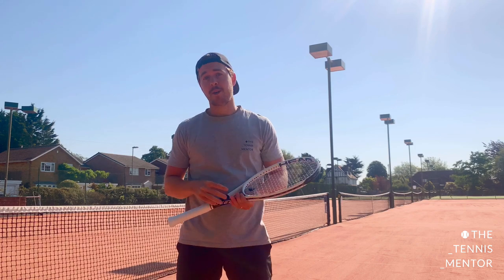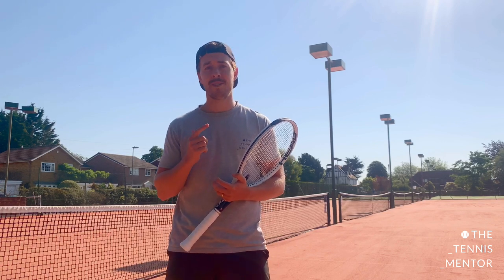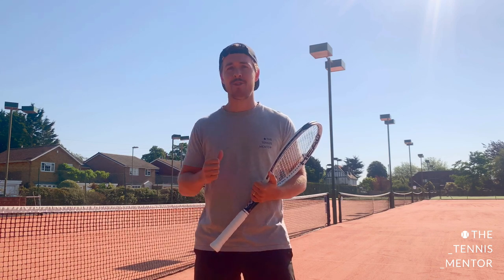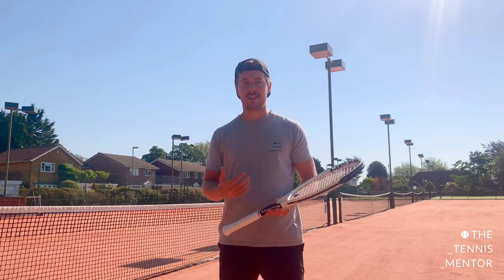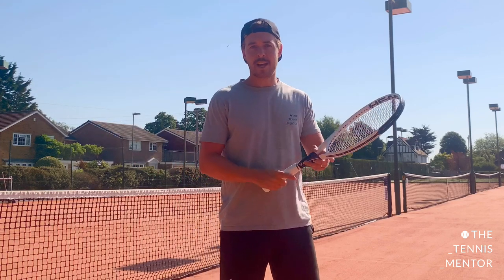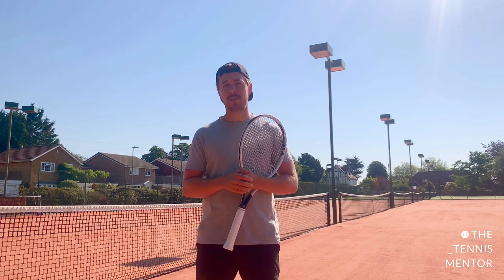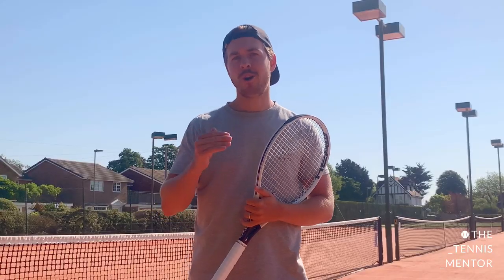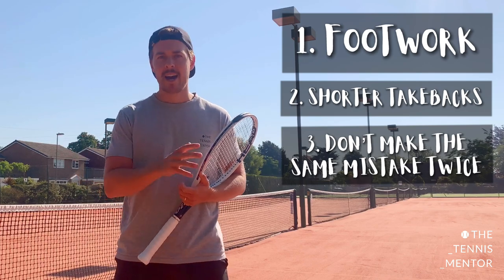3 Ways To Instantly Improve Your Tennis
Here I give you 3 ways that you can instantly improve your tennis. These 3 simple 'quick fixes' are perfect for those days where you just can't seem to get your timing or something is off.

We know that tennis can be a difficult sport, and it takes years of practice and thousands of shots to master... so I'm not saying that this video is going to make you beat Novak or Serena (unless you're watching Roger?!)

But, there are always things that we can think about to help us to play our best tennis on a given day.

Please let me know how you get on!